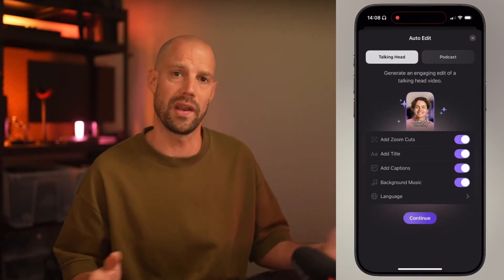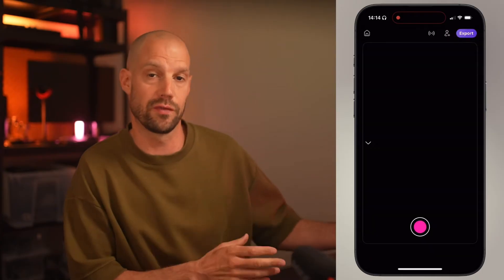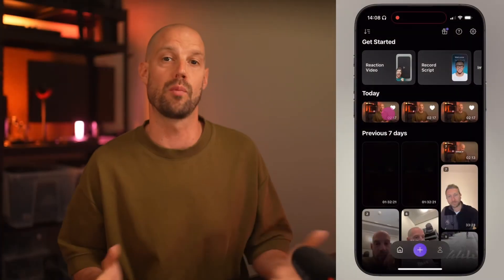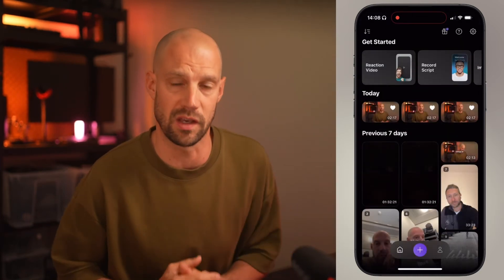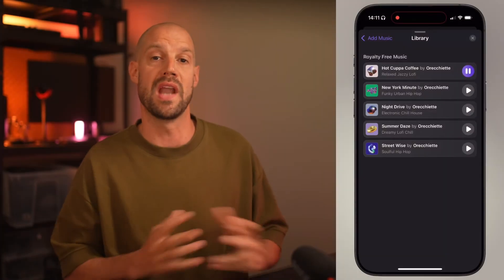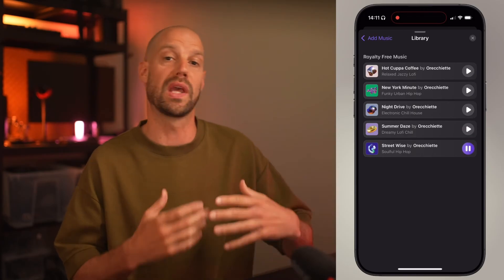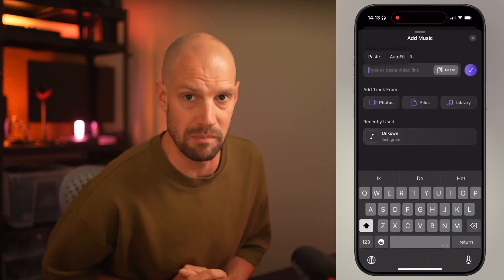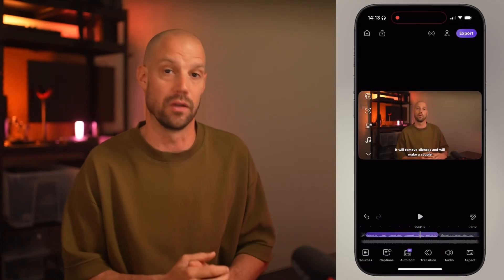Detail Update: Edit Videos Faster with AI Auto Edit | Auto Edit, Clean Out & More Game-Changers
Video editing just got smarter.

Detail 5 is here and it’s packed with game-changing tools that simplify how you create. Say goodbye to manual cutting—Auto Edit detects who’s talking and edits for you. You’ll get multiple versions of your content instantly, plus manual control when you need it. Explore the Clean Out tool to keep your projects organized and save space. Perfect for creators who want high-quality results with less effort. Try the new update and make editing the easiest part of your workflow.